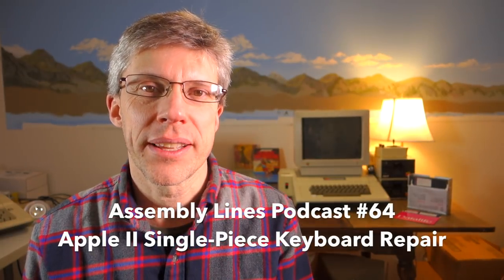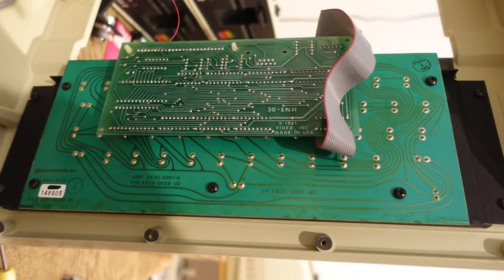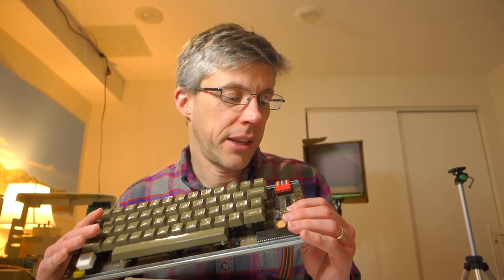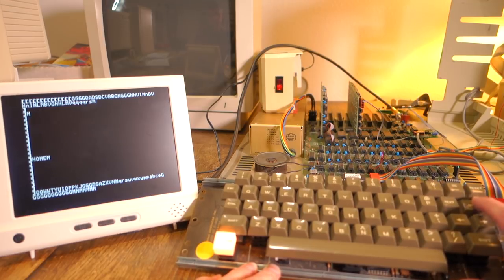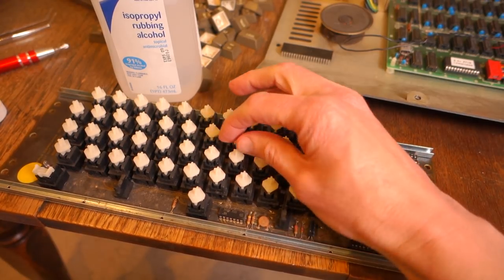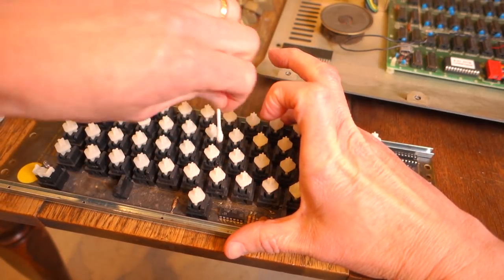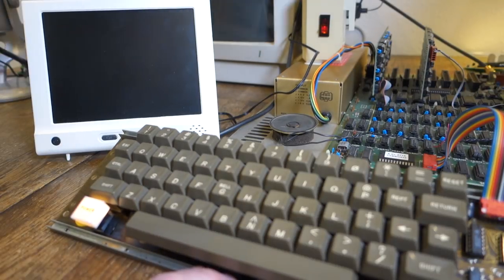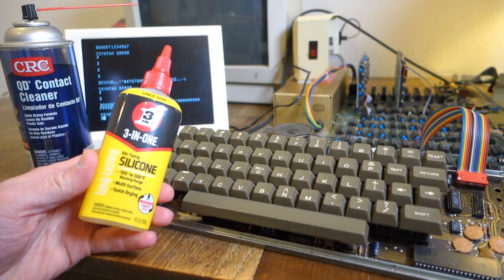#64: You Plugged it in What?!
Apple II Single-Piece Keyboard Repair, part #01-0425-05, dated Oct 08, 1979, serial #140168